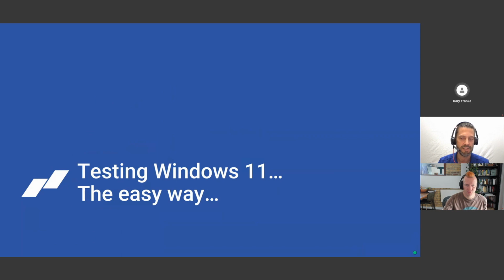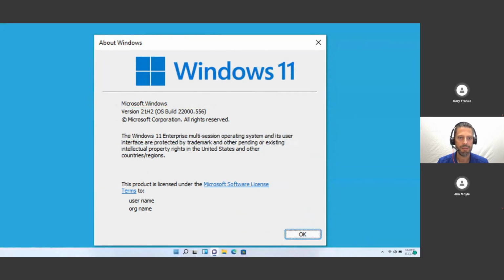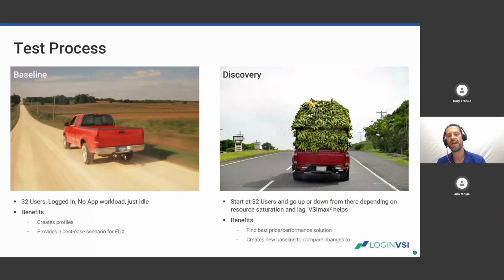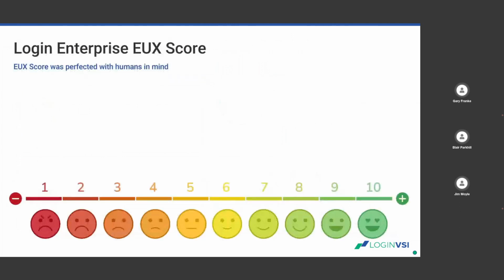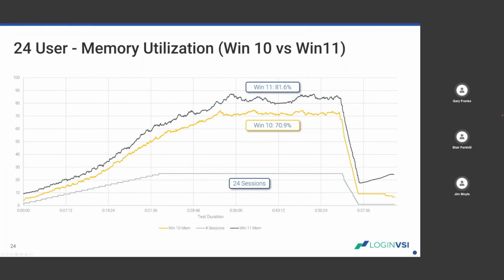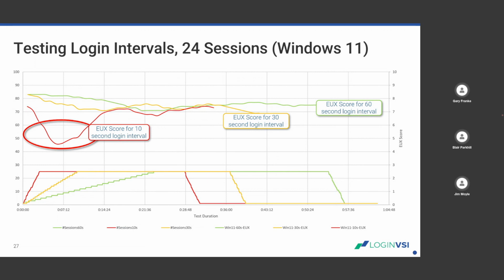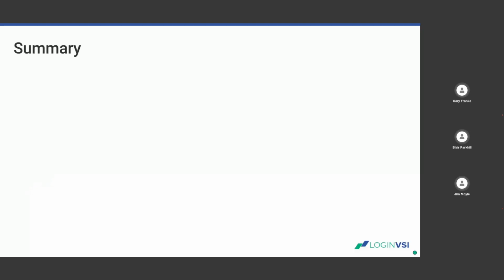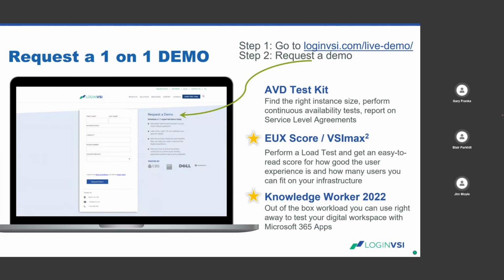Azure Virtual Desktop Performance with Windows 10 and 11 - Which is Better?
If you are evaluating or migrating to Azure Virtual Desktops (AVD), choosing the best Windows operating system for your environment might not be as straightforward as years past. You can’t compare the performance profile of traditional on-premises server-based computing to the performance profile when running your desktops in the cloud. As you balance cost, performance, and user experience, you are stuck weighing the pros and cons without comparable data points.

This webinar explores the results of joint testing conducted by Login VSI and Microsoft and how the outcomes can positively impact your AVD journey. Join Blair Parkhill, Login VSI, and Jim Moyle, Sr. Program Manager for AVD at Microsoft, as they unravel some interesting discoveries and recommendations.

You’ll learn more about:
• Sizing best practices
• New experience and performance benchmarks
• Tips to improve application performance